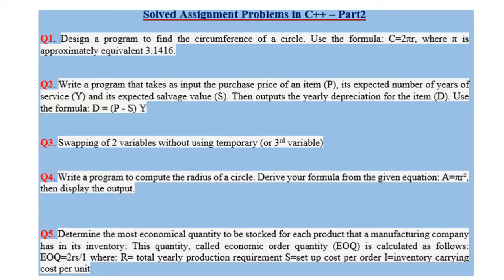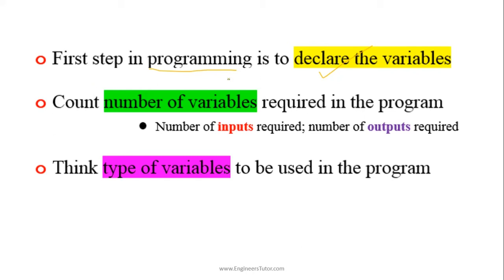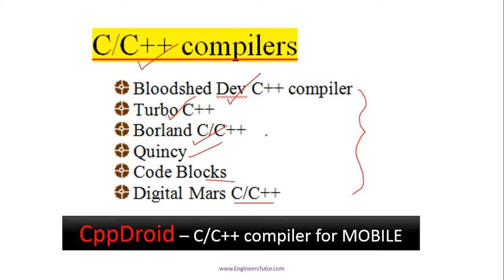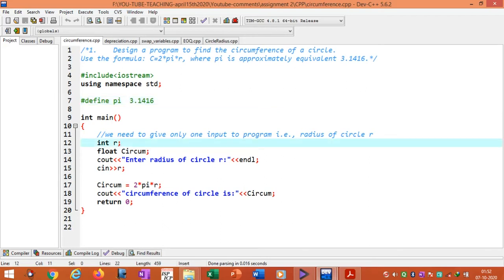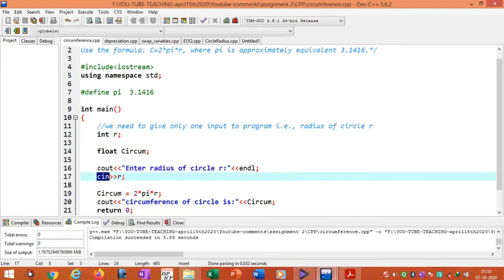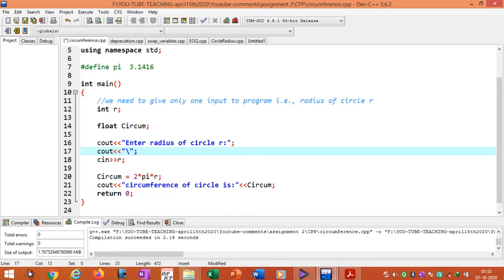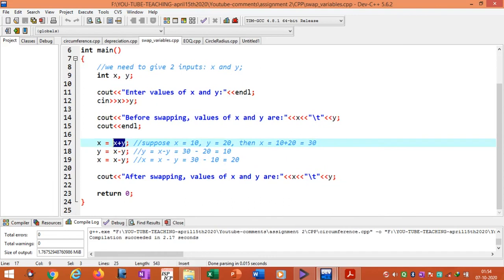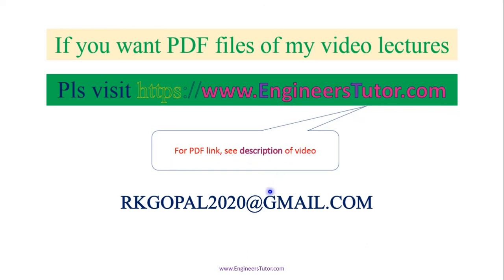Solved Assignment Problems in C++ - Part2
Download links for e-books (C++ Programming)

1. Object Oriented Programming with C++ by E Balagurusamy

2. Venugopal K. R and Rajkumar, “Mastering ‘C++’”,

3. Robert Lafore, “Object-Oriented Programming in C++”

4. C++ - The Complete Reference 4e by Herbert Schildt

5. Deitel, “C++ How to Program”

6. Programming with ANSI C++ by Bhushan Trivedi

7. Object Oriented Programming with C++ by Sourav Sahay

8. Optimized C++  by Kurt Guntheroth

9. C++ Standard Library Quick Reference by Marc Gregoire, Peter Van Weert

10. Joyce Farrell, “Object Oriented Programming”

11. Stanley Lippman, JoseeLajoie, Barbara E. Moo ,”C++ Primer”

12. Bhusan Trivedi, “Programming with ANSI C++”